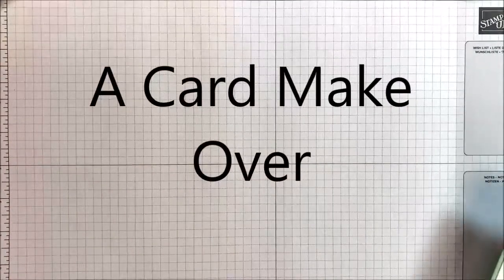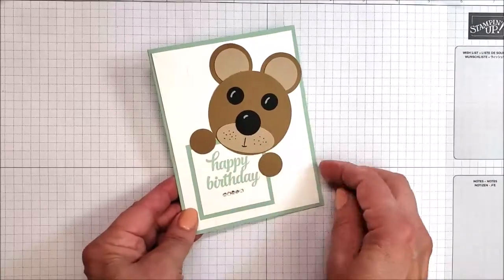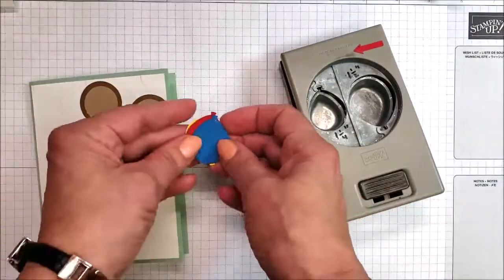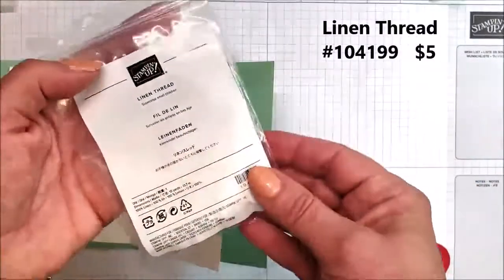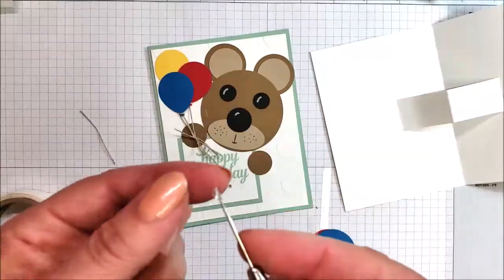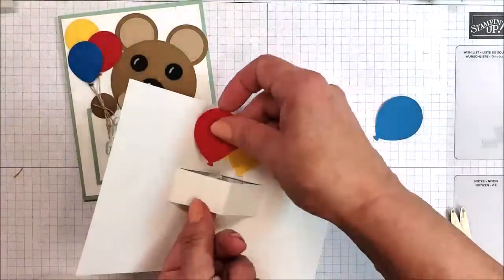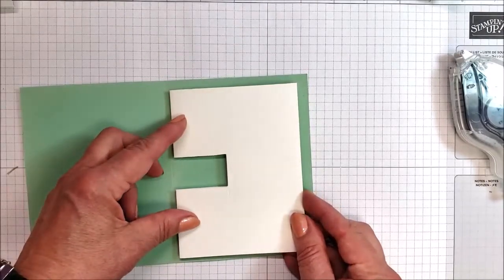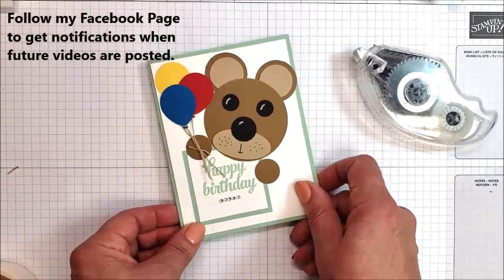Pop Up CenterFold Card with Balloons Great Kid's Birthday Card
How to make a pop-up centerfold birthday card using the Stampin'Up! Balloon Bouquet punch.